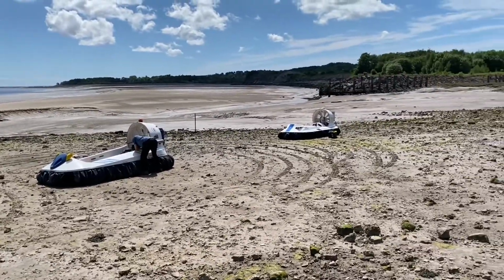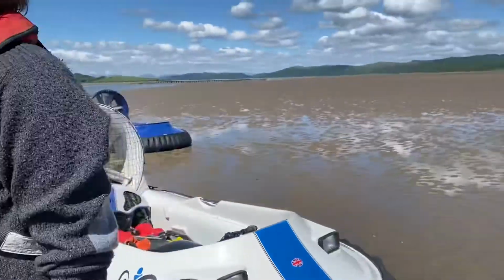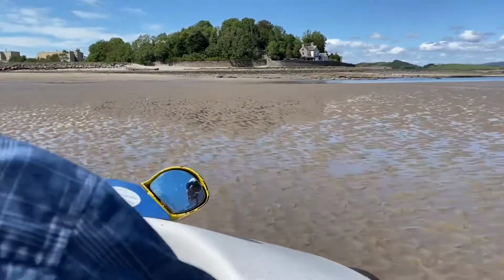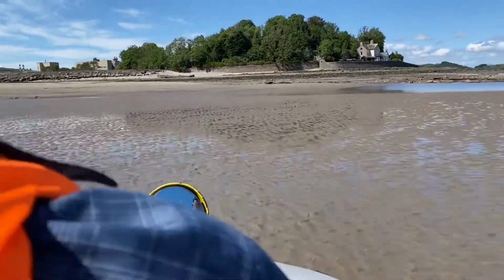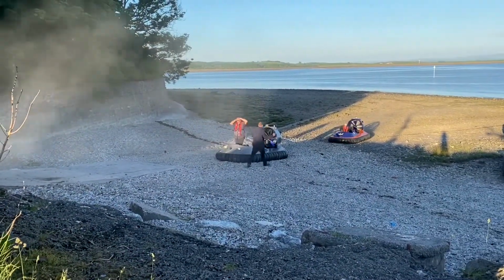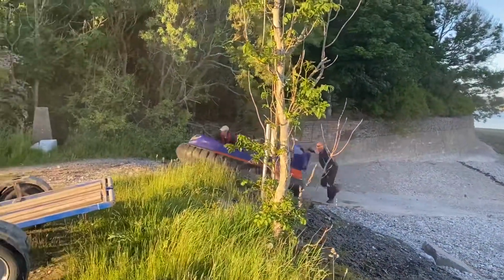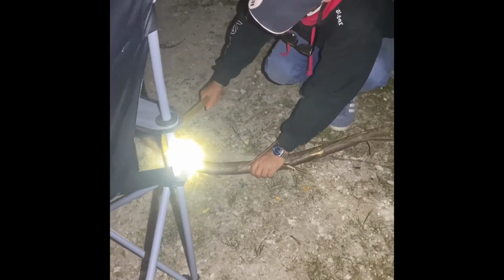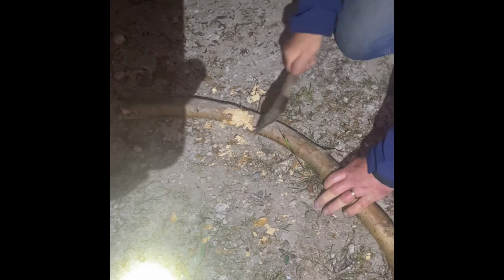Hovercraft Pirates on Tour 2021 - Day One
Day one of our hovercraft tour 2021.  Ulverston, Solway and Loch Fyne.  I had so much fun editing this video.  Great group of people. Many laughs were had!